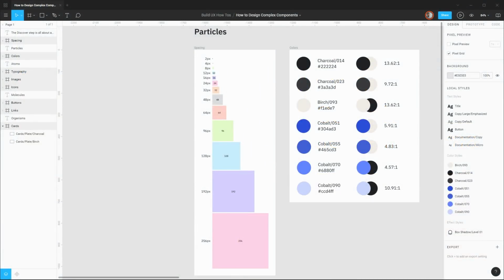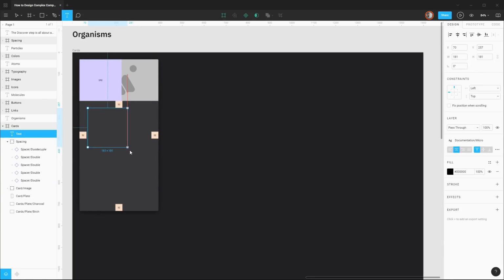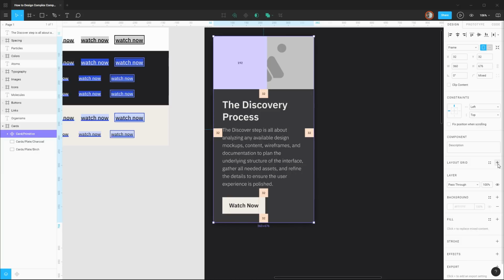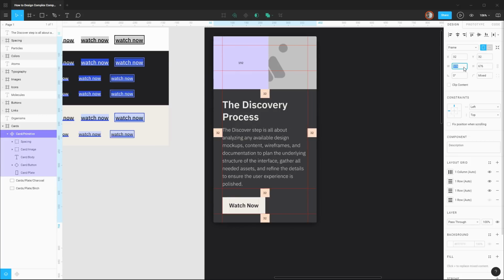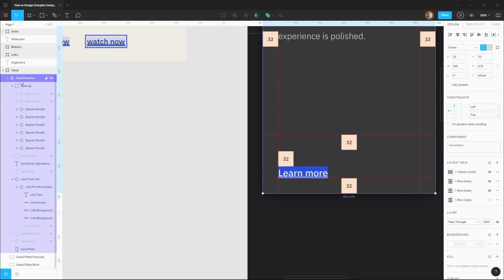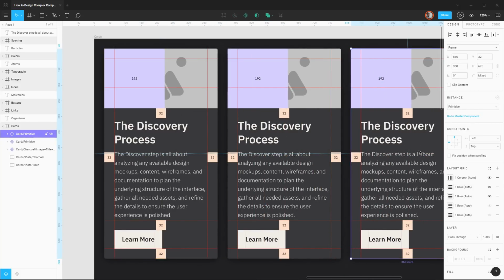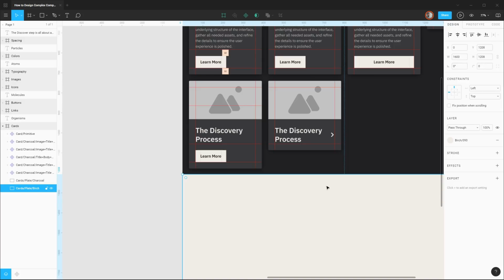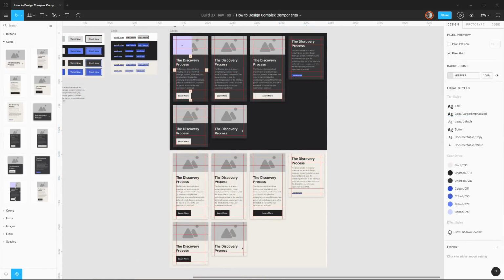How to Design Complex Components in Figma | Card UI with Layout Grids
Learn how to design complex components in Figma with layouts grids, subcomponent variations, theming, and instance swapping, ready for a robust design system.

With the introduction of Auto Layout, making complex components in Figma is even easier now. I've created an updated how-to that covers the latest process

Using Frames and Layout Constraints as covered in this video still works great, and is an important skill in Figma for certain situations where Auto Layout can't quite achieve the desired effect, but Auto Layout brings a new, powerful way to handle flexible containers that unlocks even more possibilities.